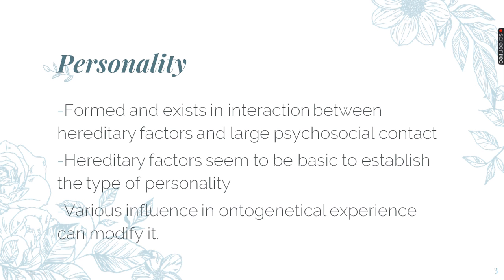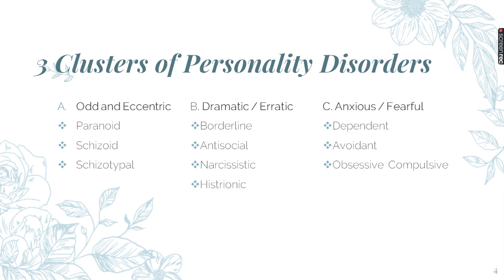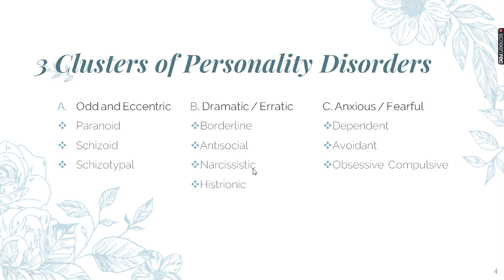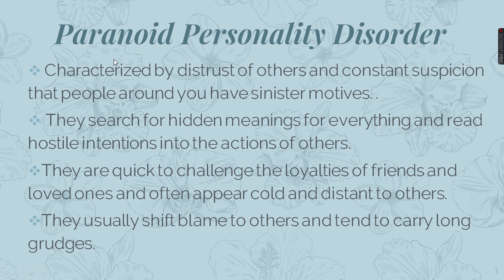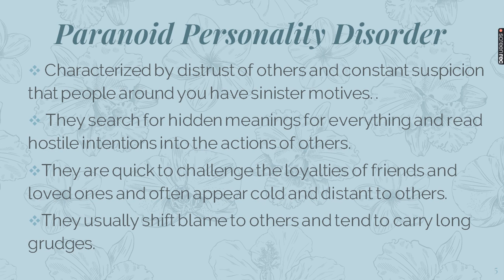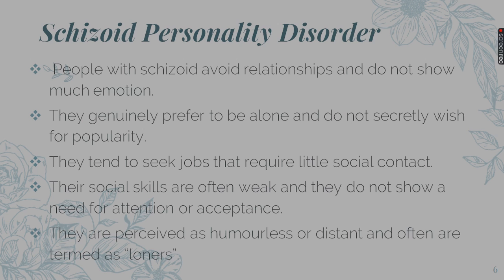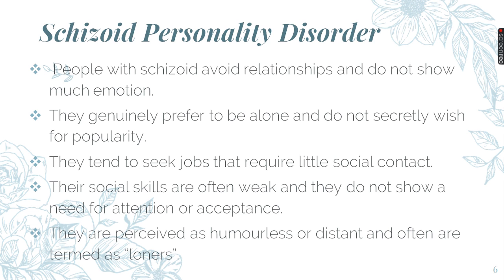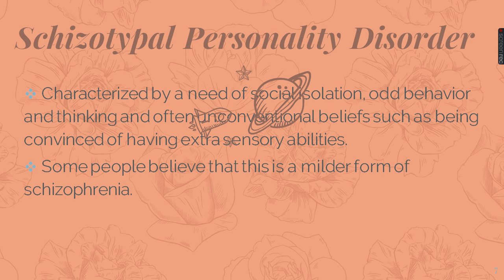Personality Disorders Part 1